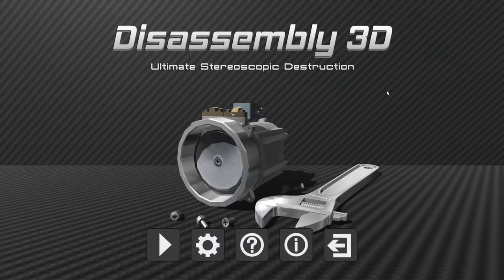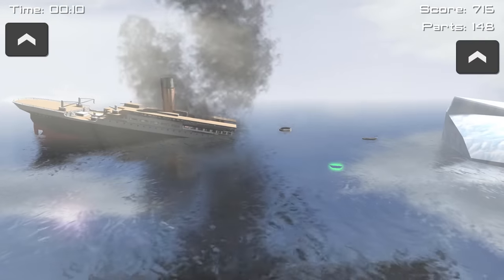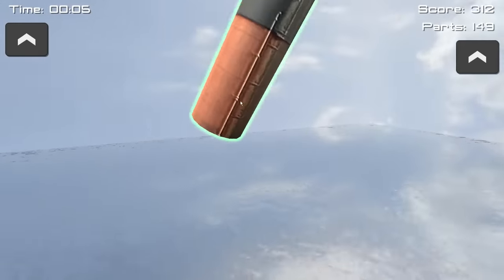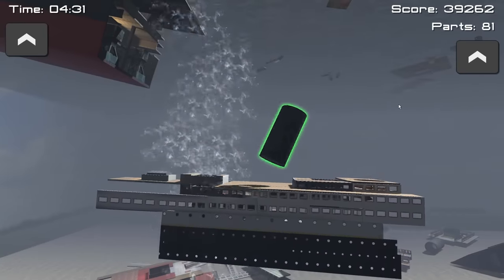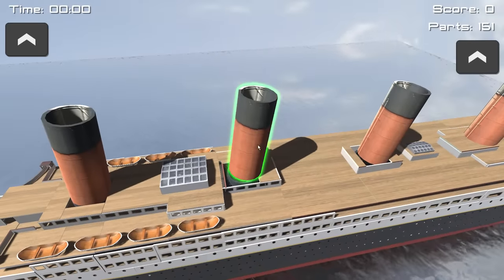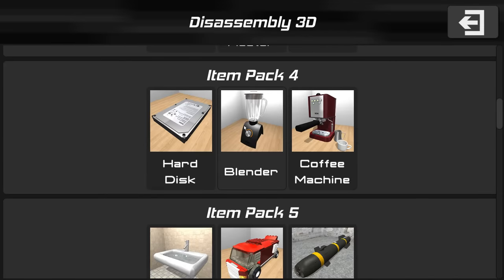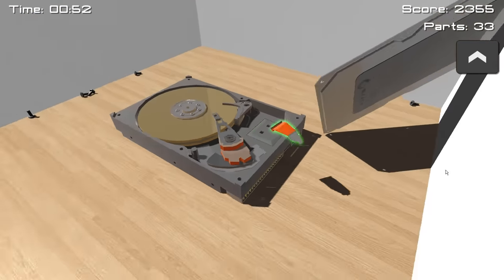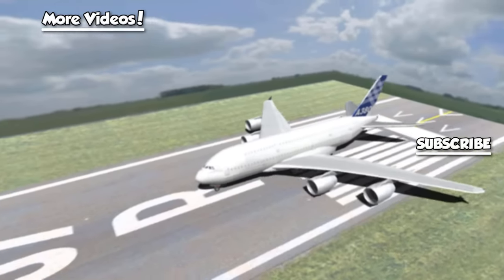SINKING OF THE TITANIC! - Disassembly 3D Gameplay - Taking Apart and Sinking the Titanic!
Sinking Of The Titanic in Disassembly 3D Gameplay!

Let's disassemble the Titanic in Disassembly 3D; a game of Disassembly! Taking apart the Sinking Titanic along with a pocket knife & Hard Disc.

About Disassembly 3D:

"Love taking things apart? Seeing how things work? Destroying stuff? This game lets you do so! Plus you can blow it up at the end! - Disassembly 3D: Ultimate Stereoscopic Destruction simulates the experience of taking everyday objects apart. Remove screws, bolts, nuts and every single part with your bare hands. All with realistic disassembly physics! "